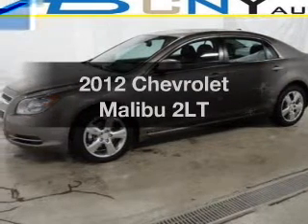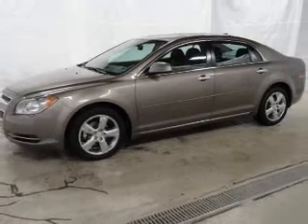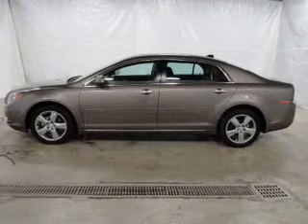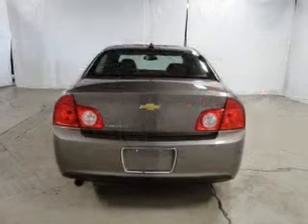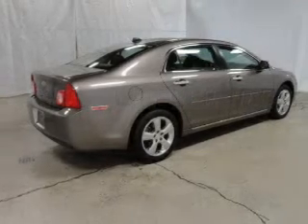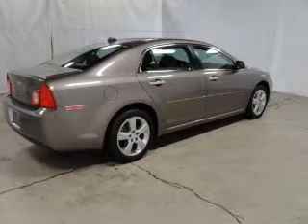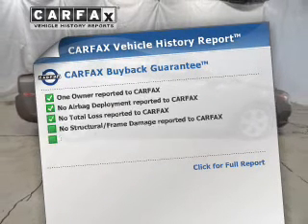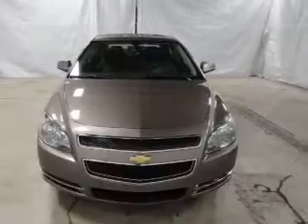2012 Chevrolet Malibu - Syracuse NY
Year: 2012
Make: Chevrolet
Model: Malibu
Trim: 2LT
Engine: 2.4 liter inline 4 cylinder 16 valve
Transmission: 6-Speed Automatic
Color: Taupe Gray Metallic
Mileage: 24899
Address:
1230 West Genesee Street